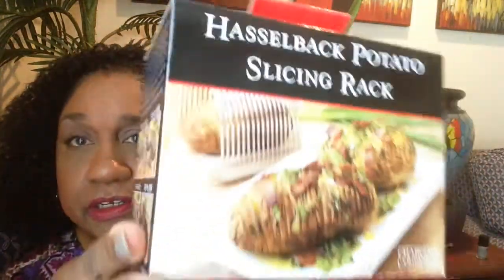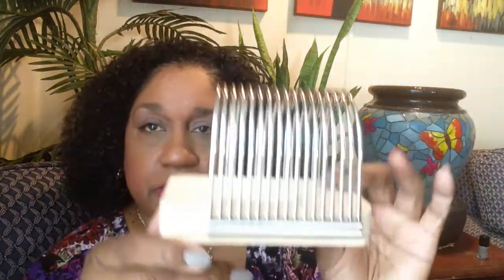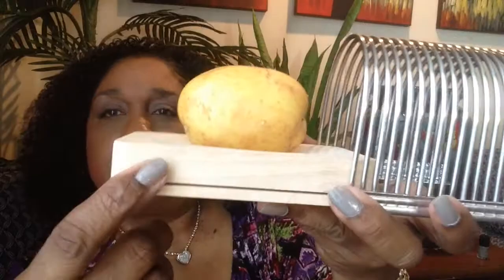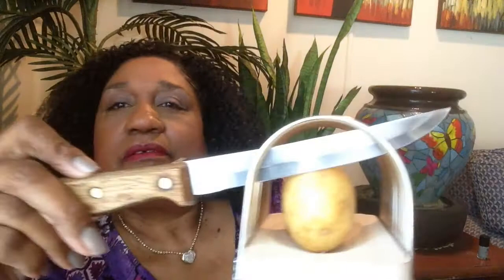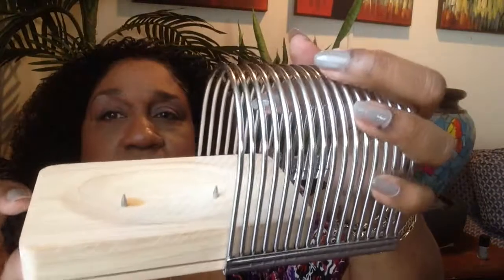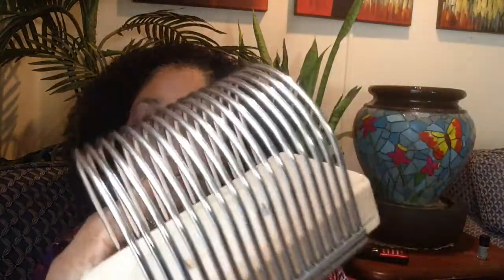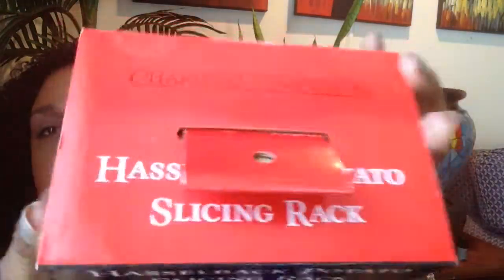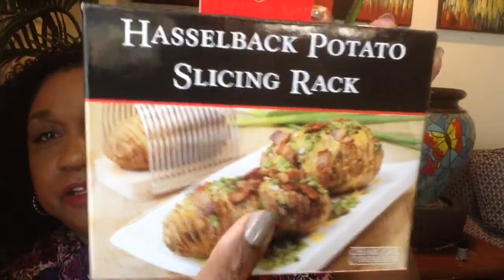#577 - HASSELBACK POTATO SLICING RACK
From the 1st time I saw a hasselback potato, I wanted one! One of my subbies made one a couple weeks ago then another subbie bought a rack to make evenly spaced slices. Please comment & thumbs UP! Thanks 💞
Send PRODUCTS for review to:
MzBrazell
P.O.Box 2153